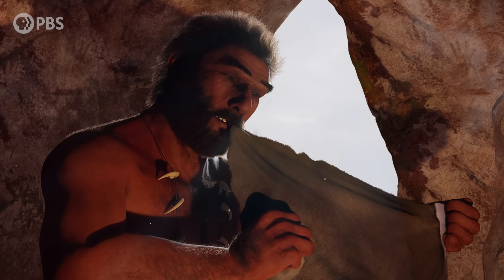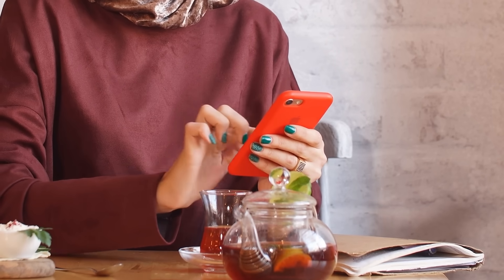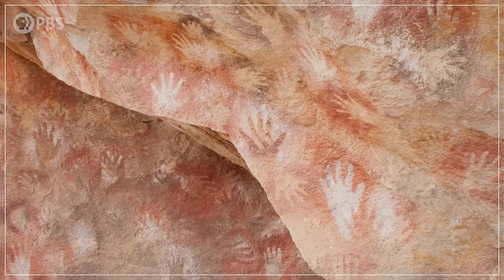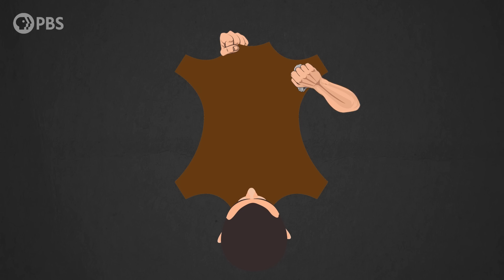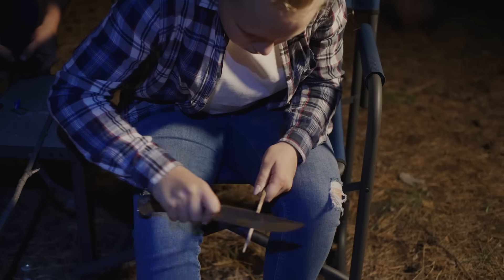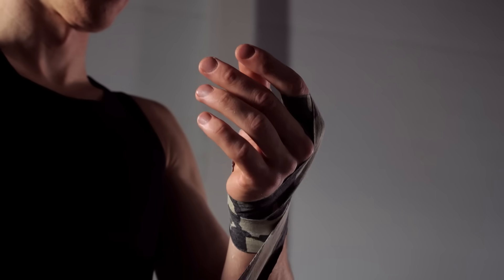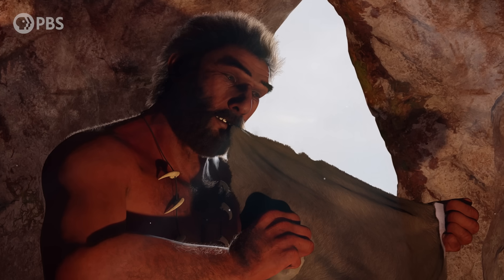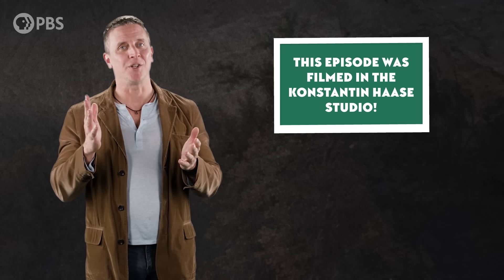How Humans Became (Mostly) Right-Handed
Thank you to The Great Courses Plus for supporting PBS. To learn more and try it out go

No other placental mammal that we know of prefers one side of the body so consistently, not even our closest primate relatives. But being right-handed may have deep evolutionary roots in our lineage. And yet, being a leftie does seem to come with some unexpected advantages.

Big thanks to Julio Lacerda for the excellent right-handed Neanderthal illustrations!